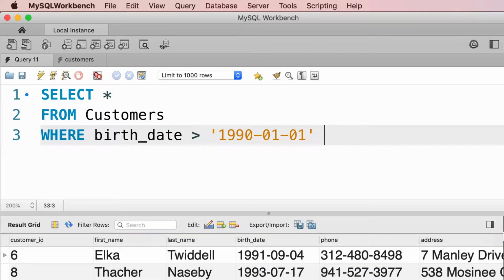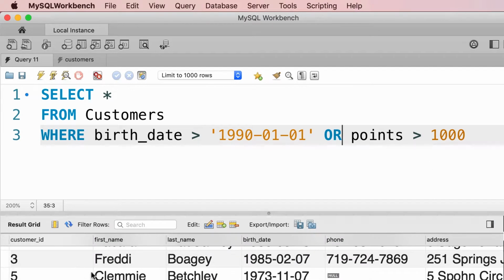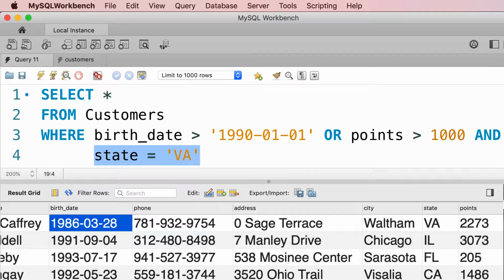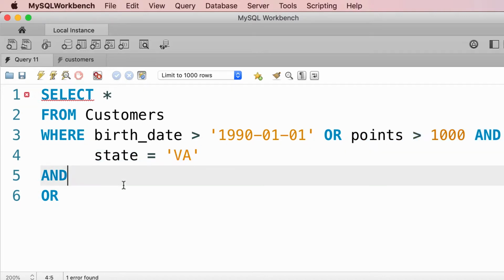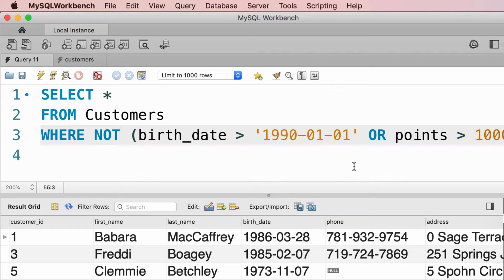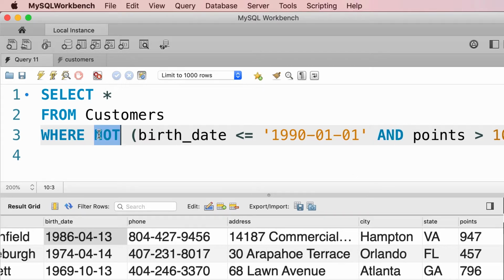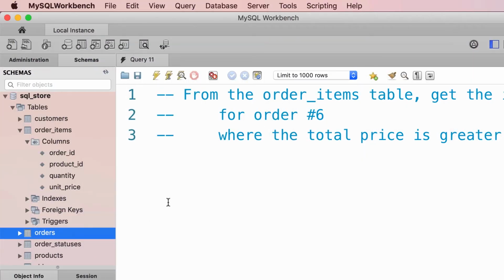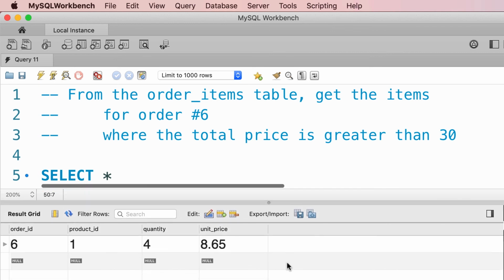5 The AND, OR and NOT Operators